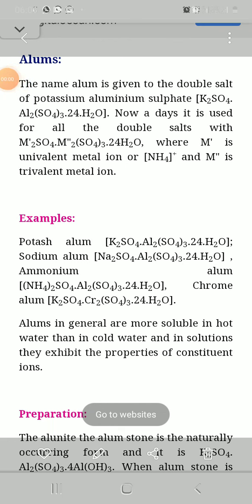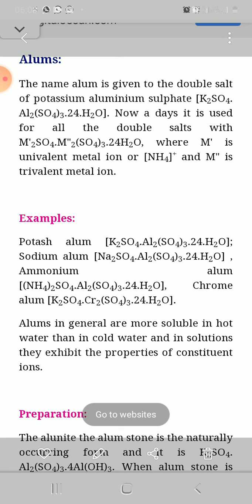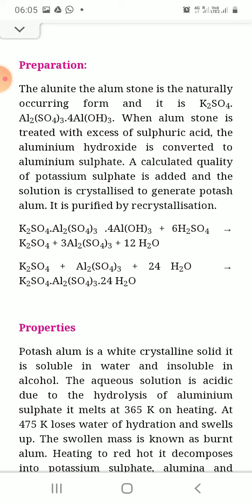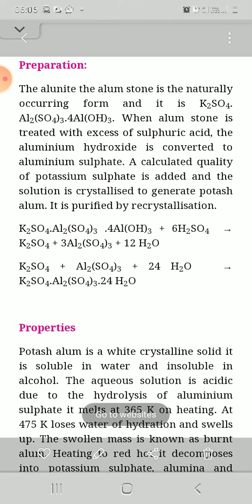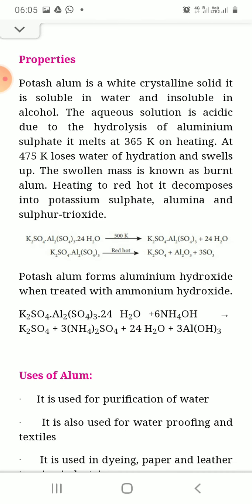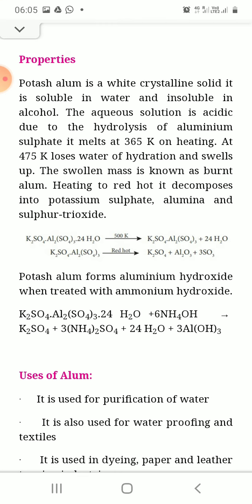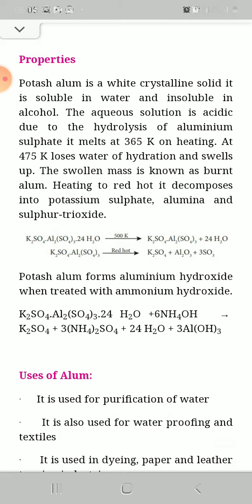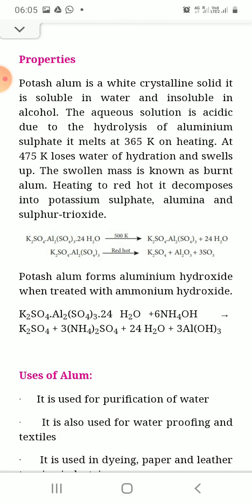XII A CHEMISTRY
P BLOCK ELEMENTS I
ALUM